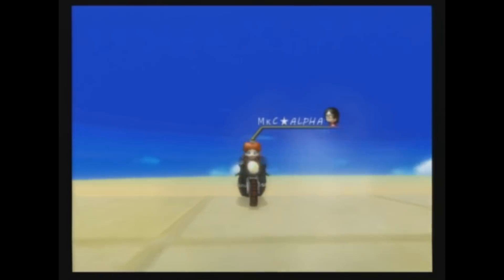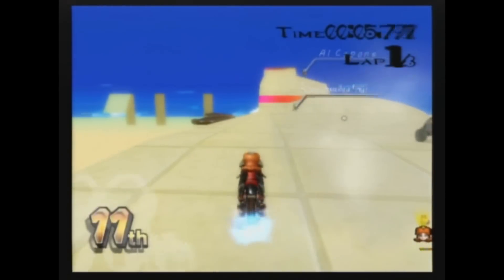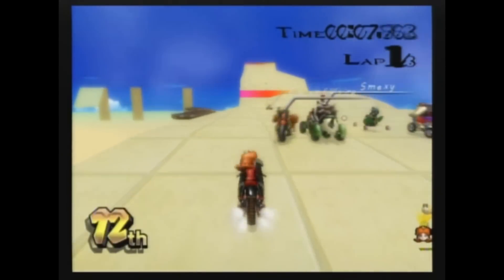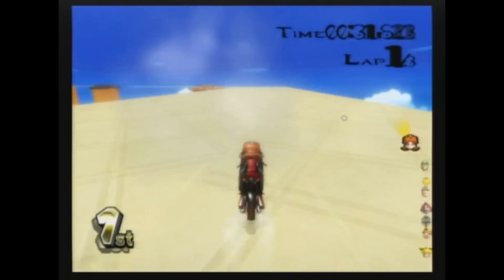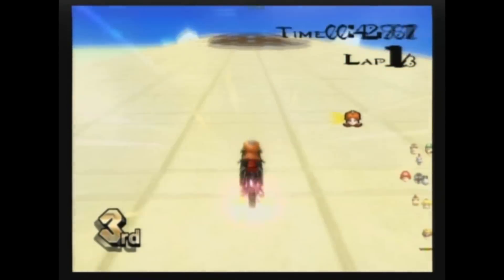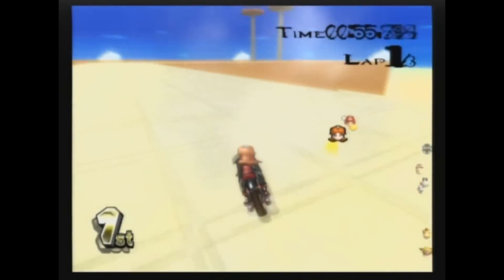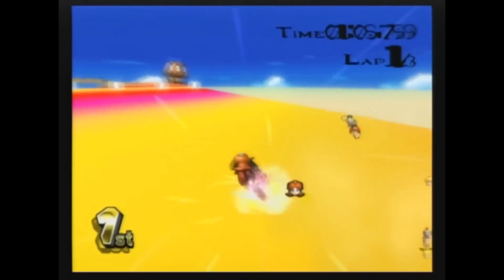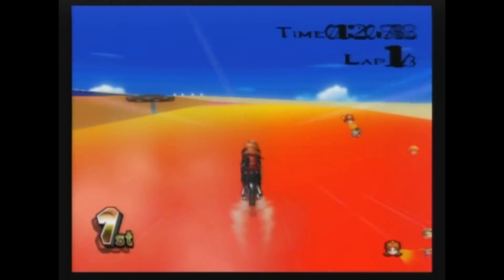[MKWii] MAURICE6912's Custom Track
This track was recorded a few months before, so I apologize for not uploading it earlier.